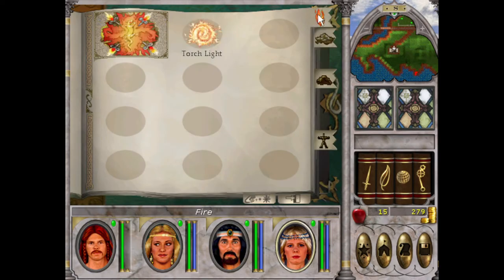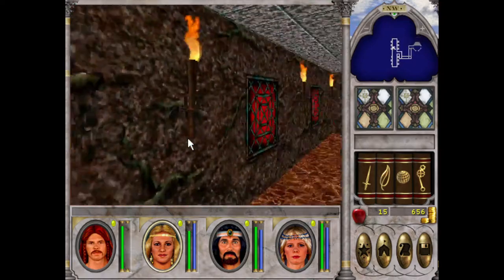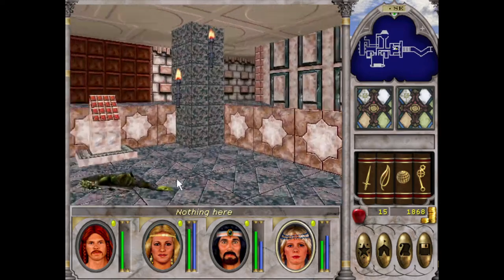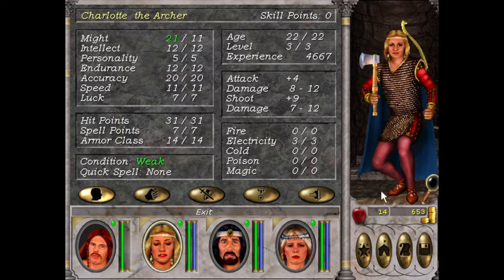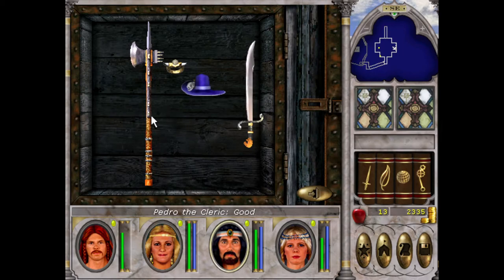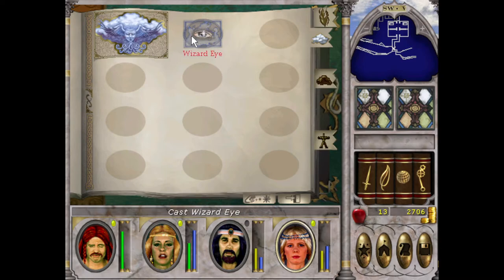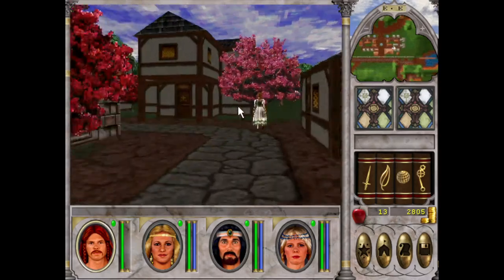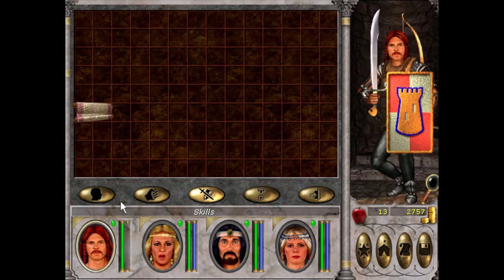[003] Let's Play Might & Magic 6: Mandate of Heaven - Goblinwatch Keep Part 1!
We progress onto the Goblinwatch Keep in New Sorpigal and start to clear it out!